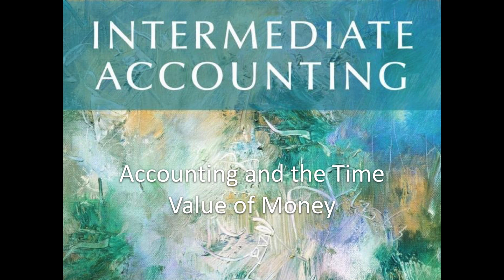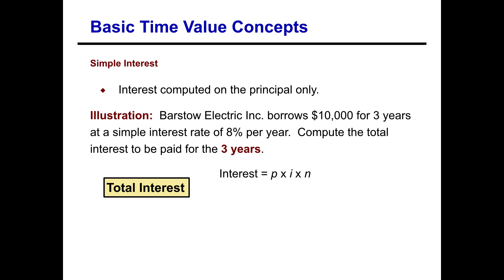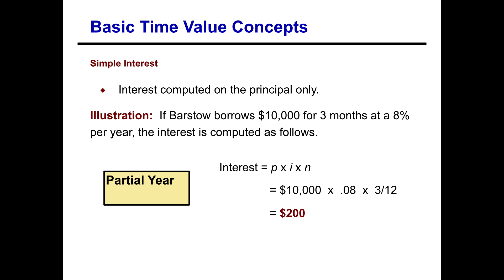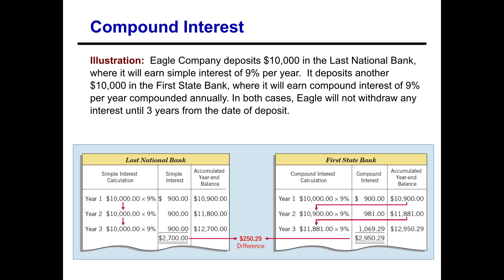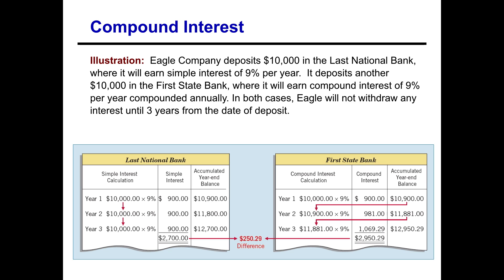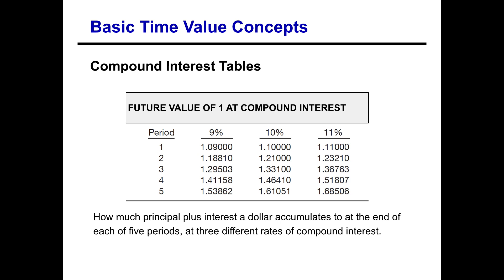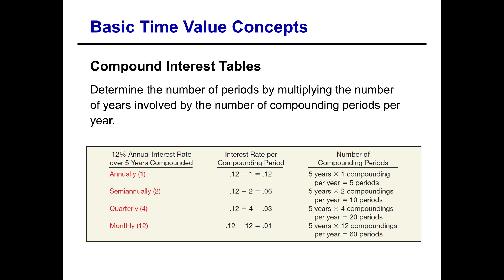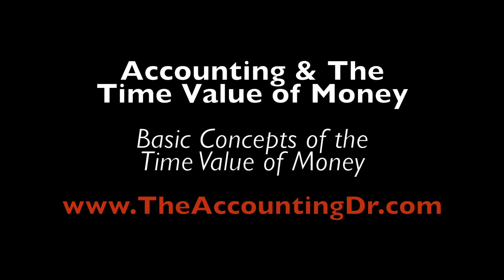Basic Time Value of Money Concepts